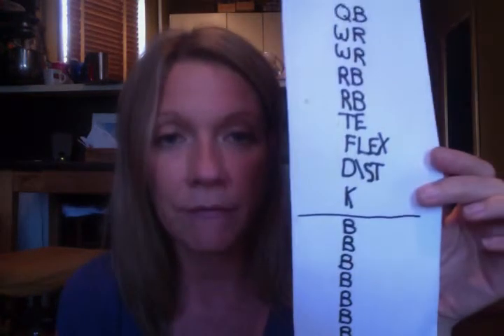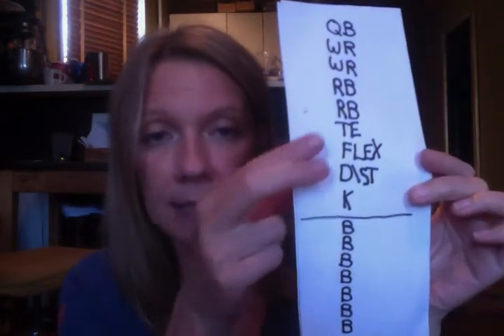Fantasy Football 102: How to Draft Your Team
This is the first in a 2 part video series on how to draft your fantasy football team.  This video is great for beginners who are looking for a simple way to draft a great fantasy team.